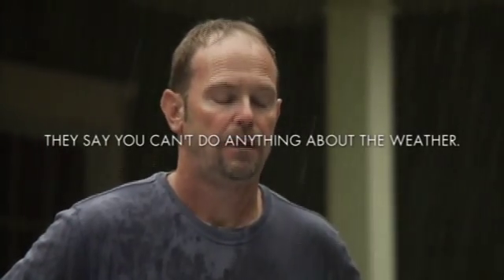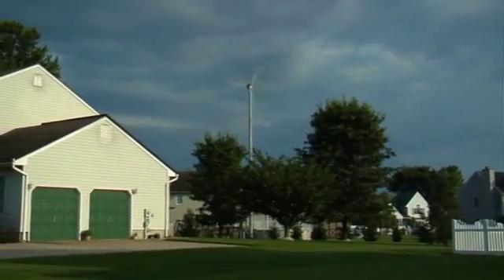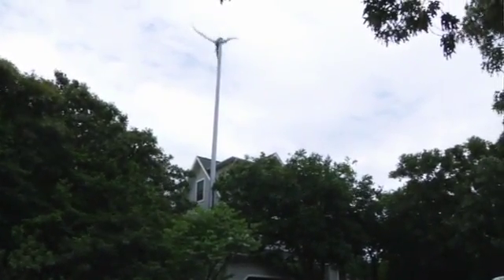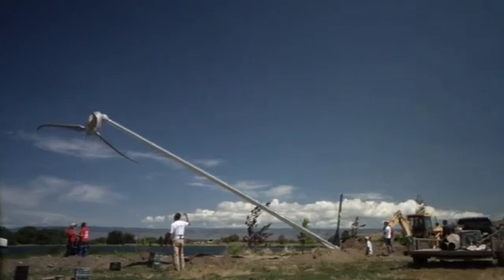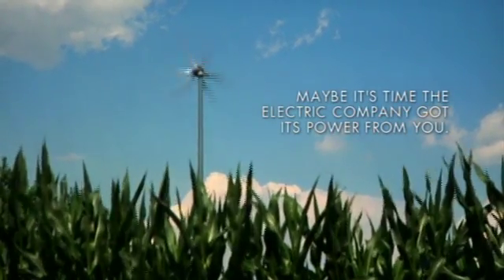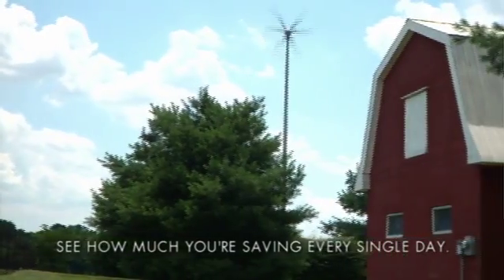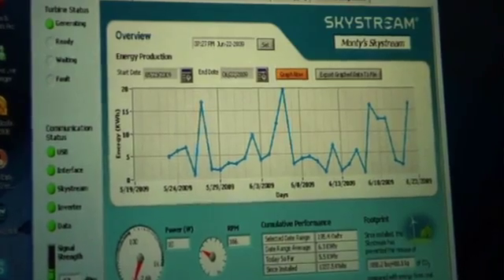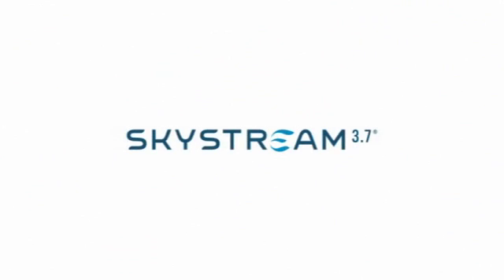Skystream 3.7 Syntonic Corporation - Renewable Energy Made Simple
Take control of your homes energy needs by harnessing a free resource—the wind. How? With a residential wind generator from Skystream®. Designed for homes just like yours, the smart, modern Skystream 3.7 converts wind into electricity you can use. It lowers your electric bill by as much as 80%, protects you against volatile electricity prices, reduces your dependence on foreign oil, and produces clean energy that doesnt affect global warming. Most importantly, it provides independence and stability for you and your family.

Syntonic Corporation, New Jersey - Authorized Distributor of South West Wind Power Products